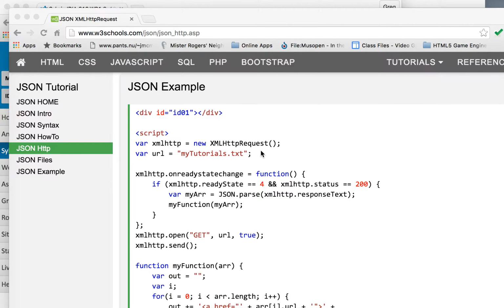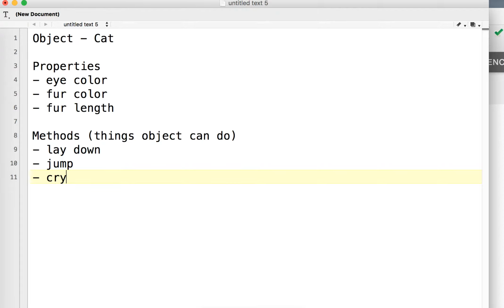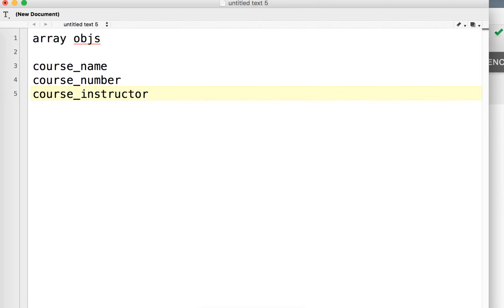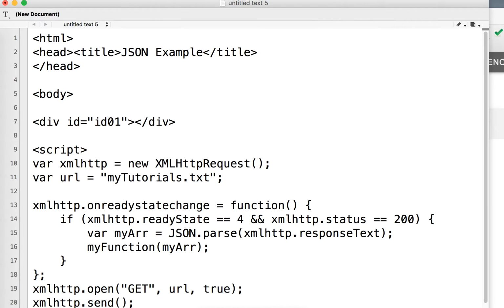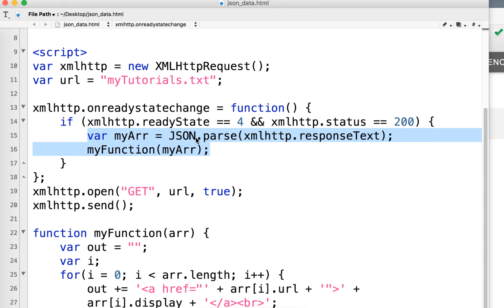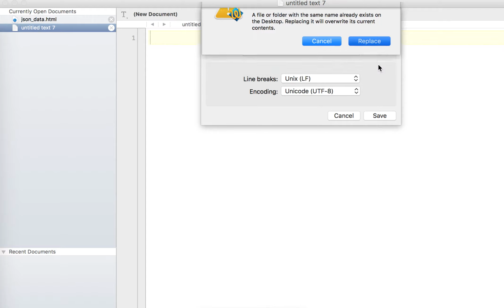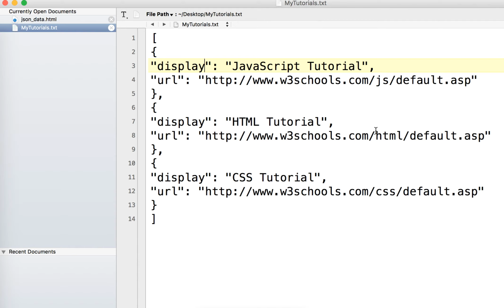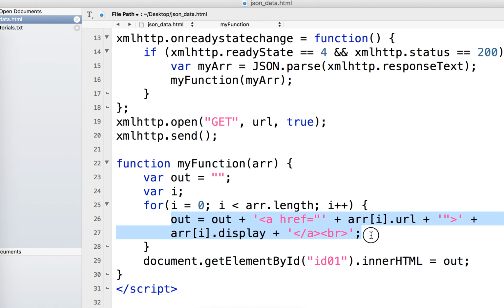Archived: Javascript Object Introduction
This is my mid-2010's take on JS Objects. Some of it is deprecated now or at least there are better ways to do certain things. For example, the XMLHTTPRequest pattern has been "replaced" by the Fetch object/method to load data.